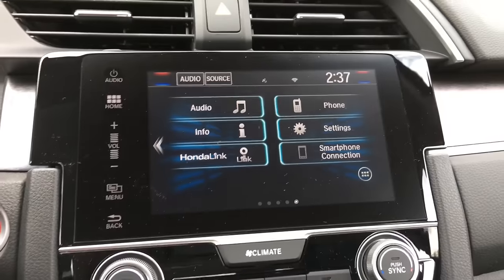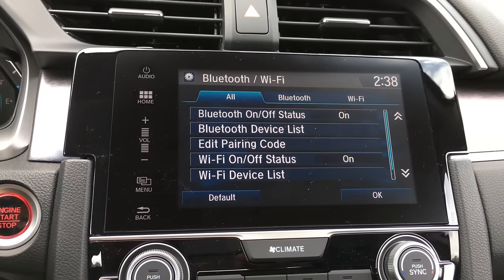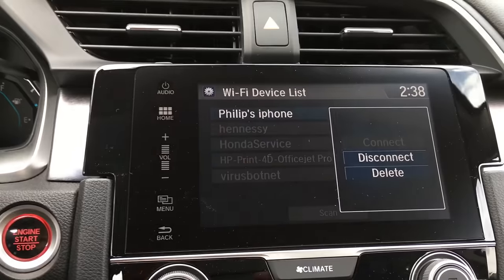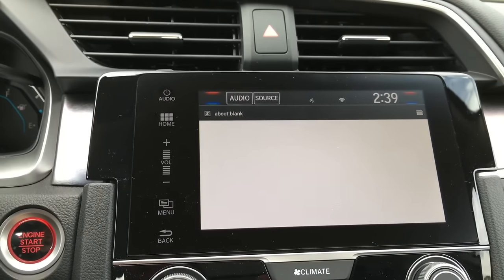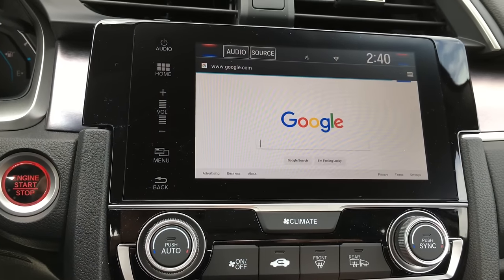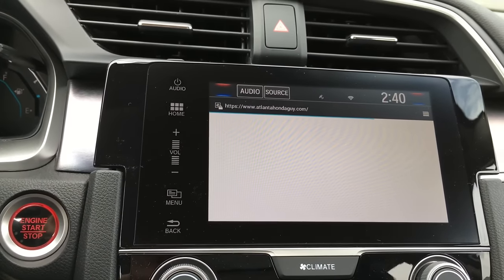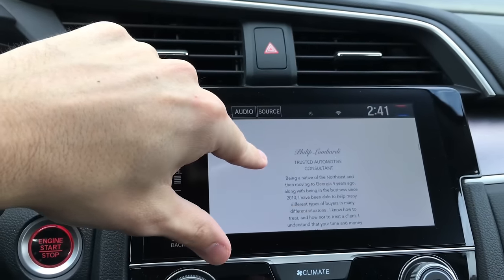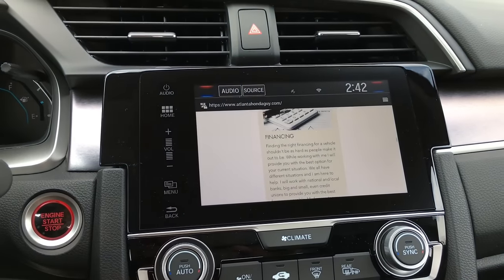How to use the wifi in your Honda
My Favorite Automotive Products How to use wifi in your Honda

This is a how-to and tutorial video showing you how to pair to and use your wifi in the newer Honda models.  The model I am showing you is the 2017 Honda Civic.  You can pair to any outside wifi source within range or your mobile hotspot on your smartphone or tablet, like an Apple iPhone or Android device.

If you are thinking about shopping with any local dealer please do yourself a favor and call or text me first, you will be glad you did.